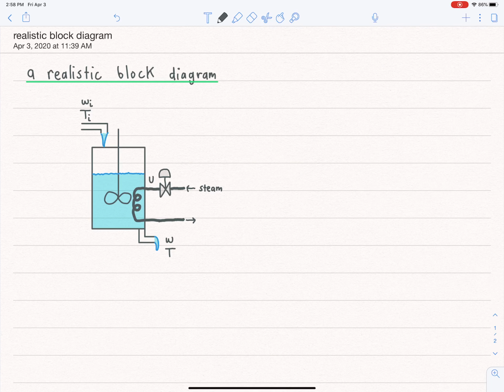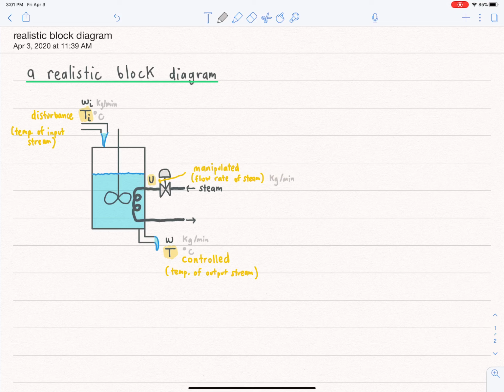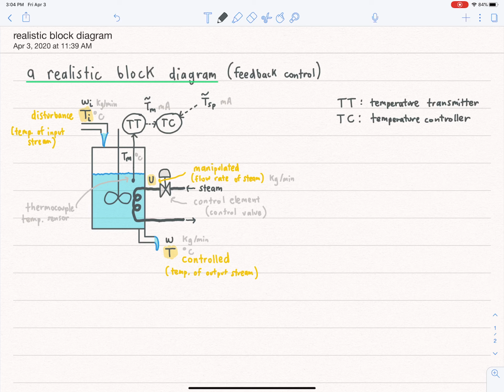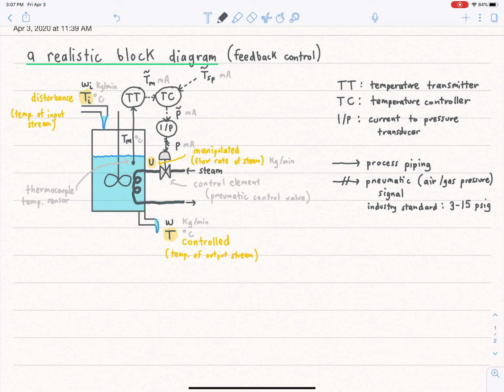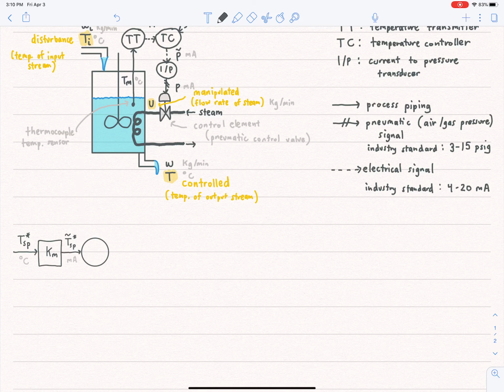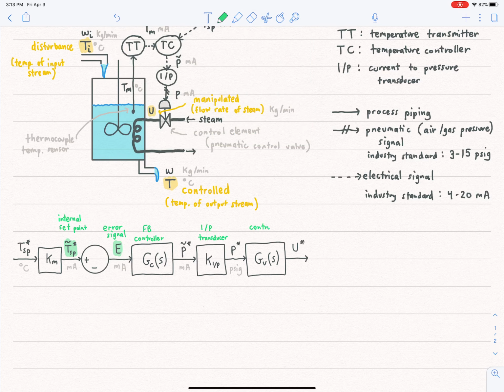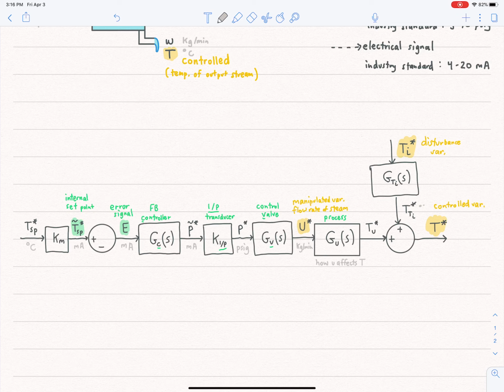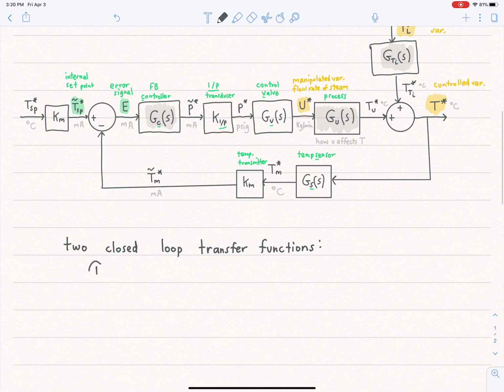Lecture 5: a realistic closed loop block diagram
Lecture 5: a realistic closed loop block diagram (feedback control)